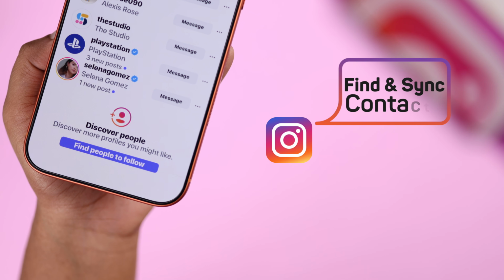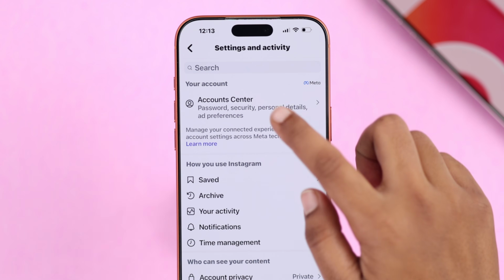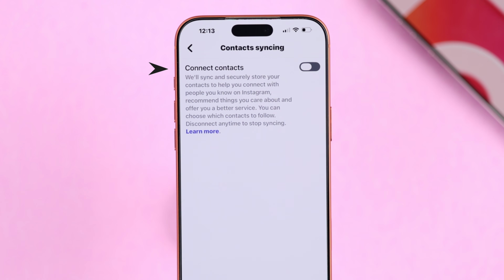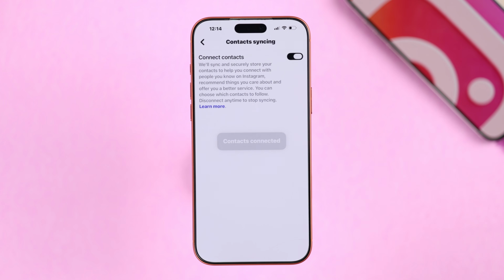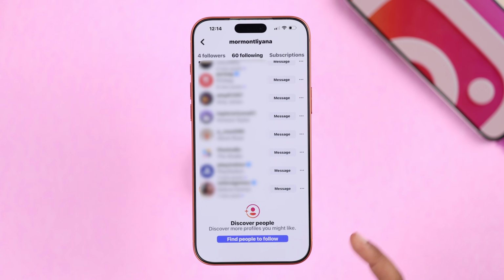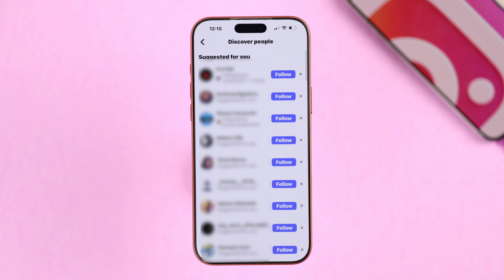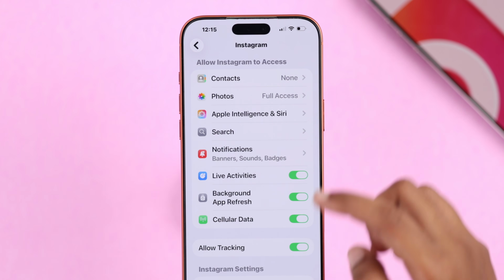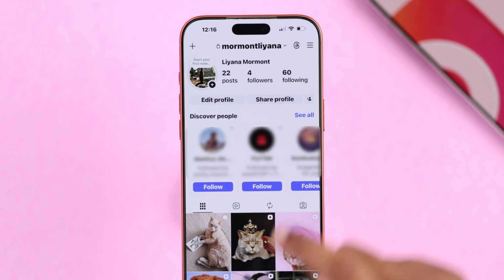How to Find and Sync Contacts On Instagram! - 2026 Updated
Wondering exactly how to find and sync contacts with Instagram in 2026 using the latest Meta Account Center settings when looking for your friends and family quickly?

You know how to sync your phone contacts to Instagram, which is the fastest way to grow your following with people you actually know? This 2-step updated tutorial will walk you through an easy way to find and sync phone contacts with Instagram effortlessly. We'll also cover how to double-check to ensure your phone contacts are synced with Instagram as well.

0:00 Intro: Find and Sync Contacts with Instagram
0:08 Step 1: Allow Contacts on Instagram
0:44 Step 2: Discover people using Contacts on Instagram
1:11 Ensure Contact Syncing permission is allowed